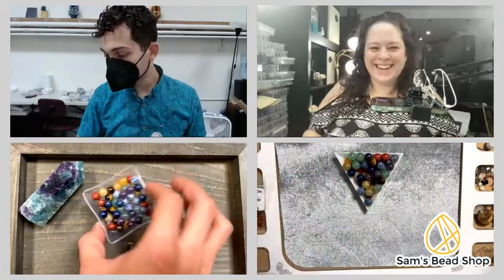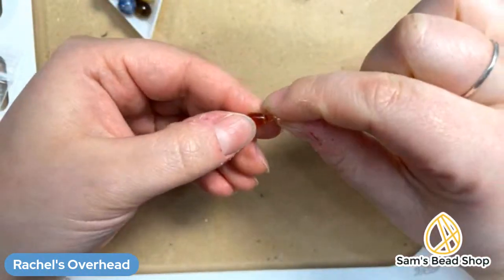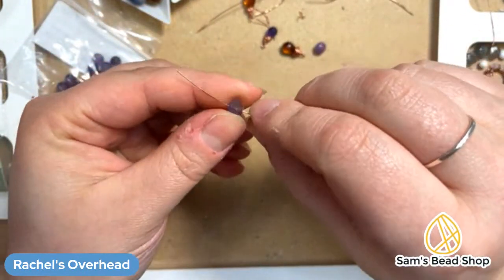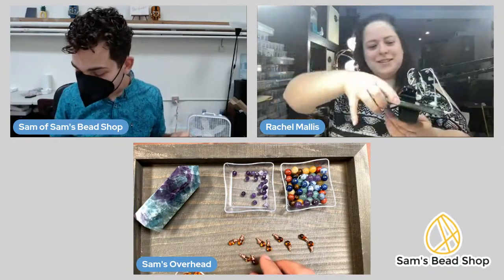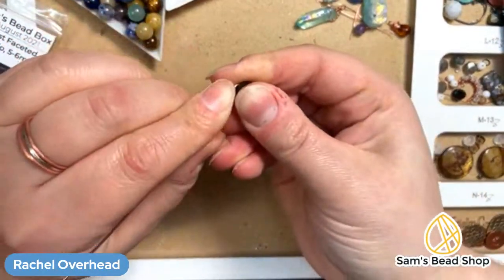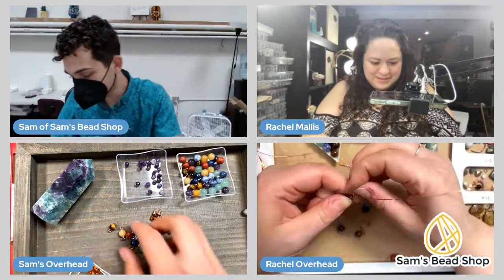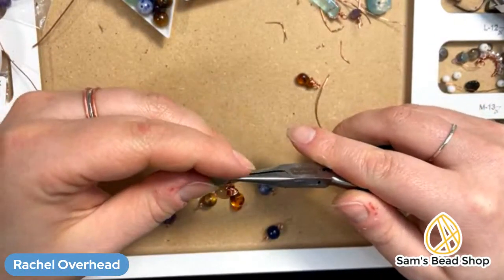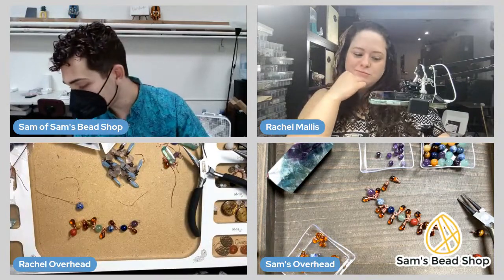LIVE CLASS! Brio Wrapping 101 + Chakra Bracelet w/ the August Sam's Bead Box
Welcome welcome to today's beading class! Come hang and bead along!

Join Sam's Bead Box and get $5 off your first month with code VIP5